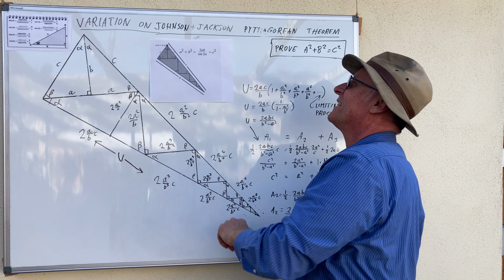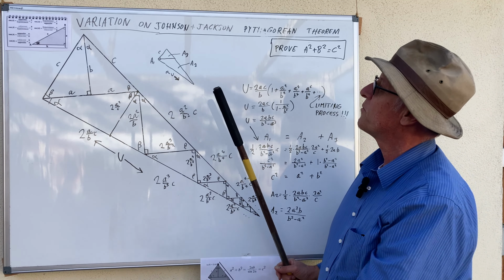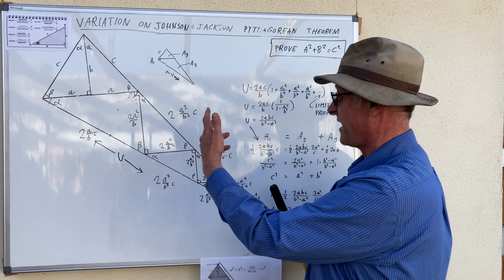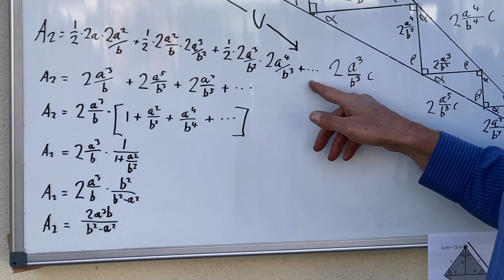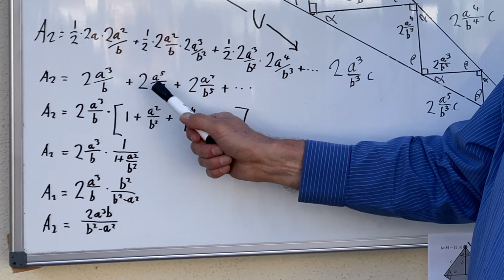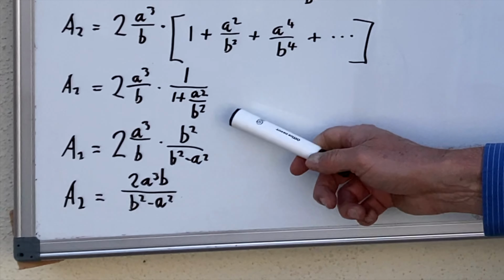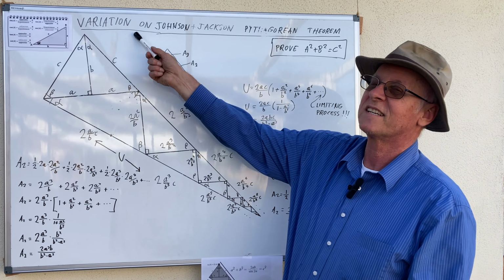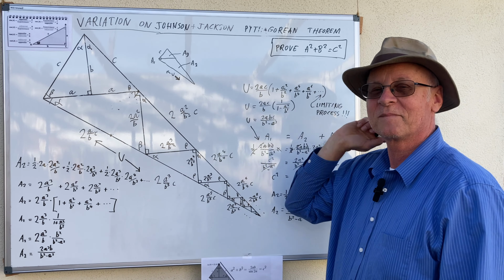2.1.2 Variation on Johnson Jackson Pythagorean Theorem 2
Variation on Johnson Jackson Pythagorean Theorem 2.

The screenshot is from polymathematic's Desmos diagram.
MathJaphy has a nice proof of the Geometric Series.
LindaGreen has a nice proof of the sum angles formulae.

Error correction: In 3:20 there is an error in sign. The denominator should be (1-a^2/b^b).